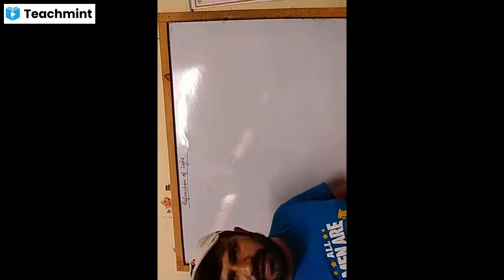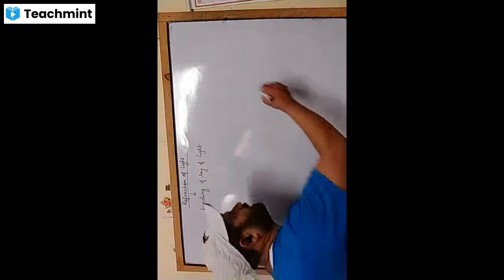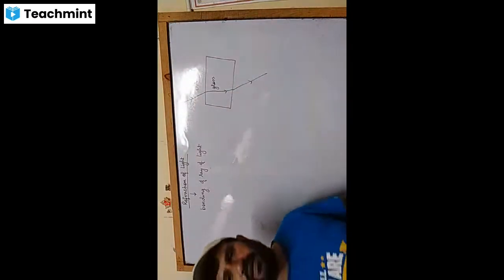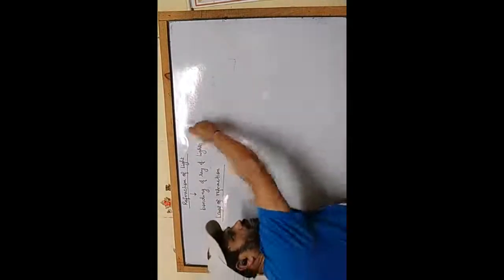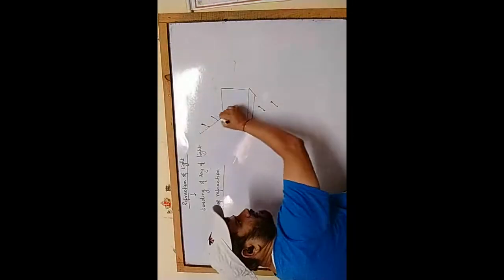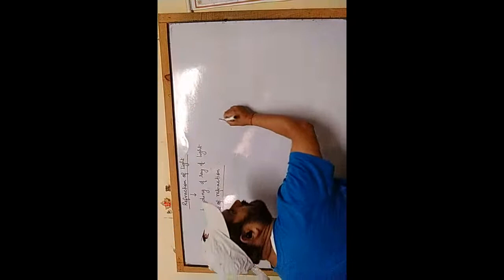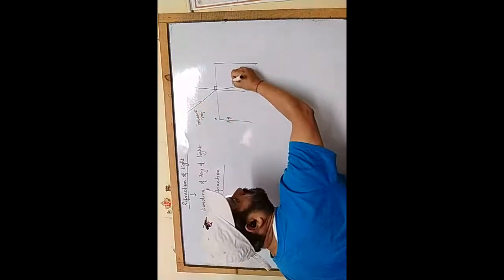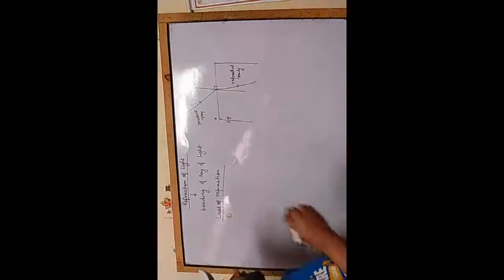Refraction of light